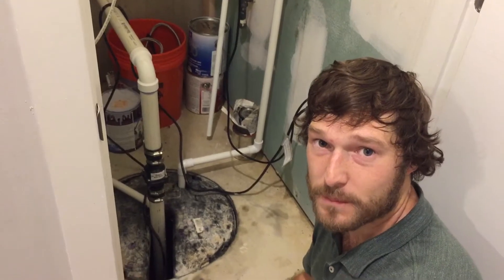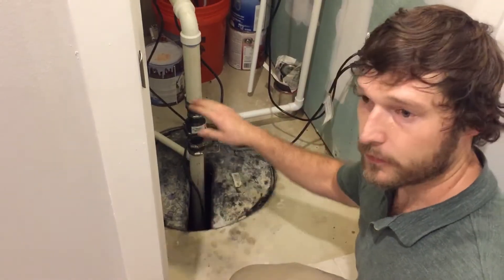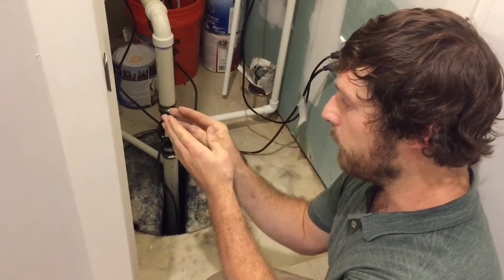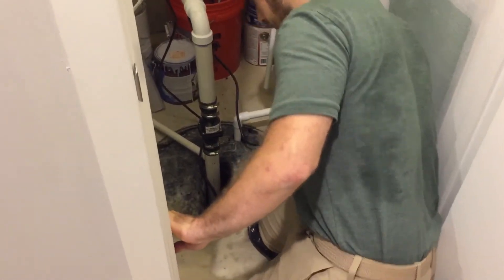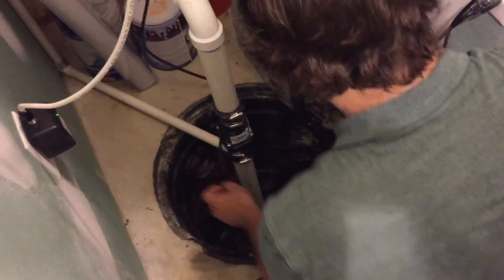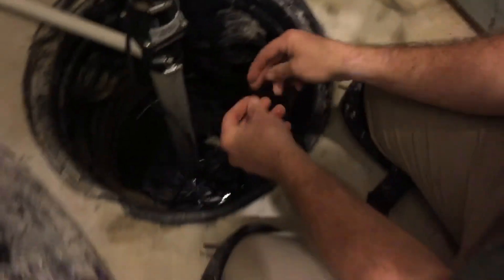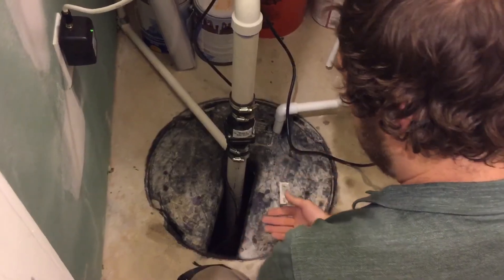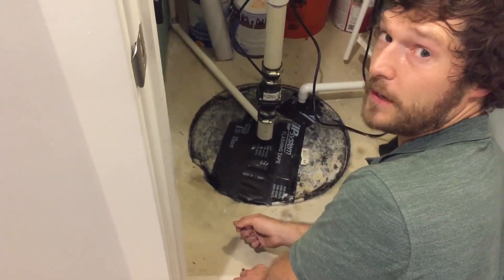Sump Pump and Pit Maintenance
How to maintain the sump pump and sump pit that we install in our houses as part of the sub-slab water management system.